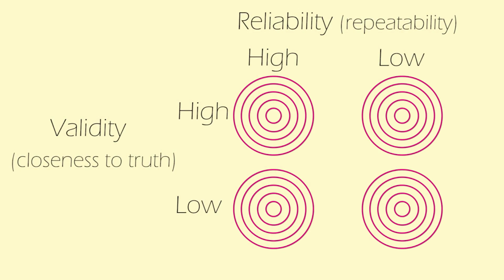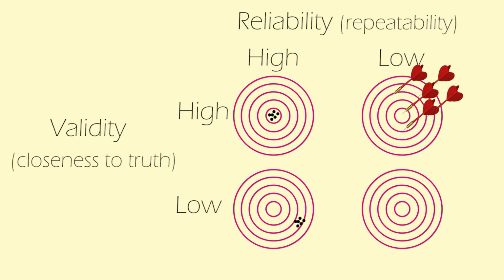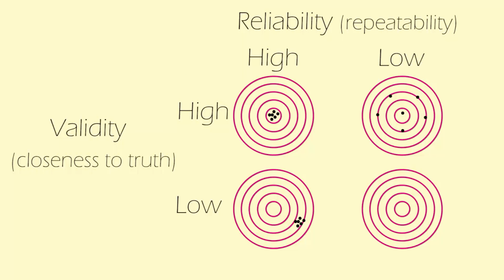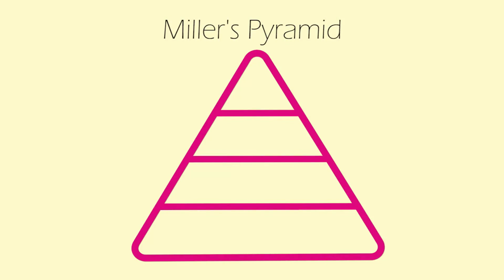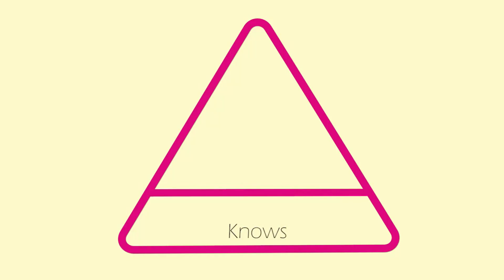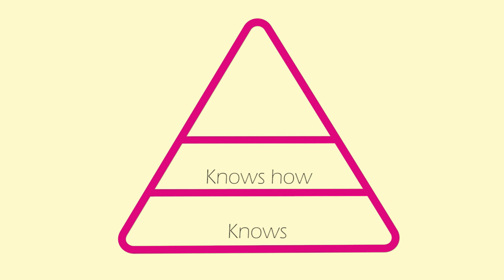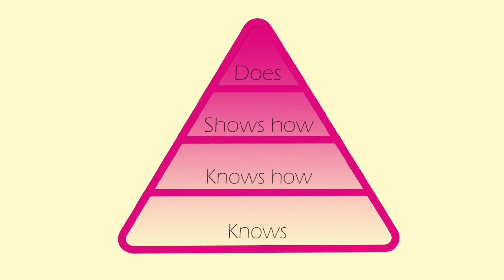2 Workplace Based Assessment